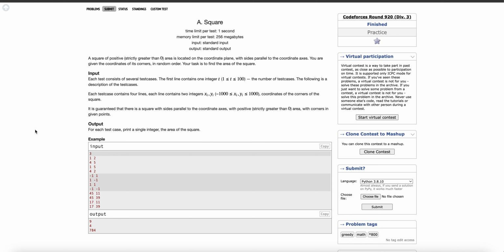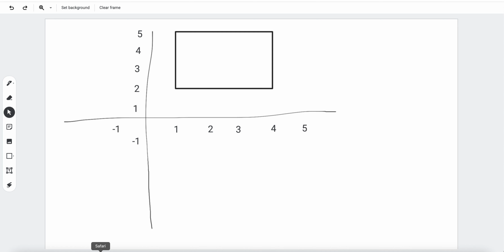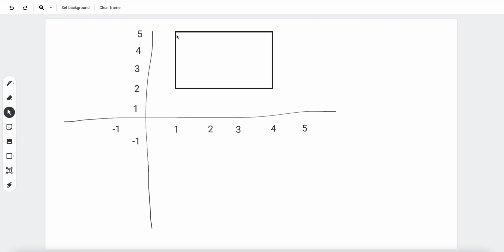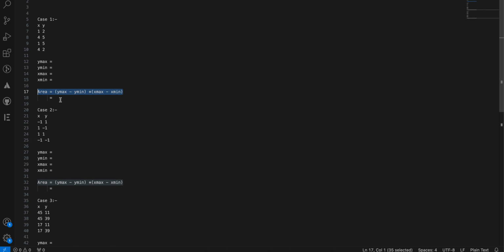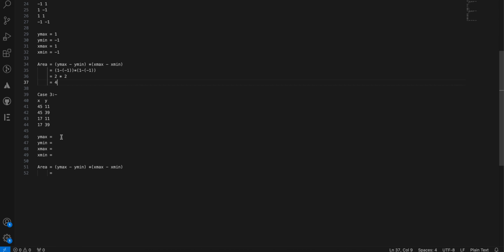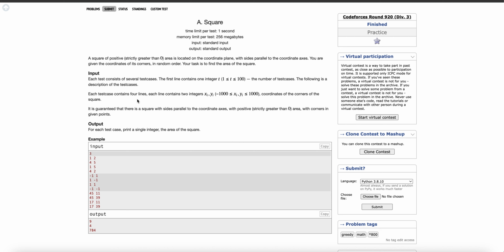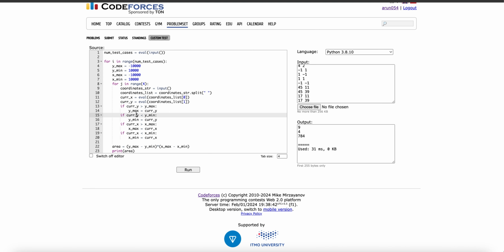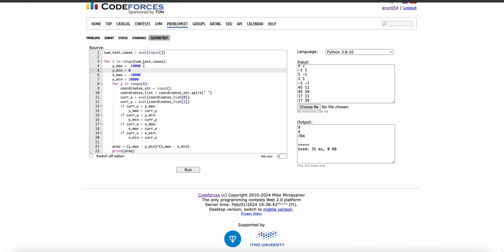Square problem codeforces solution - 1921A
Hey all, hers's my approach and solution for Square problem on codeforces - 1921A. Hope you find this helpful!